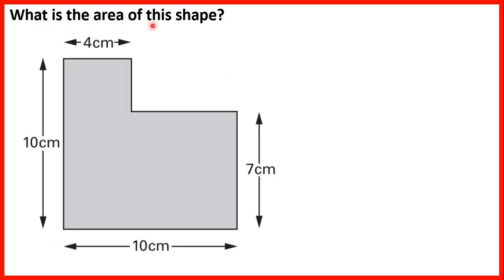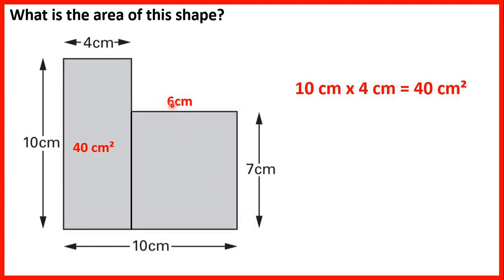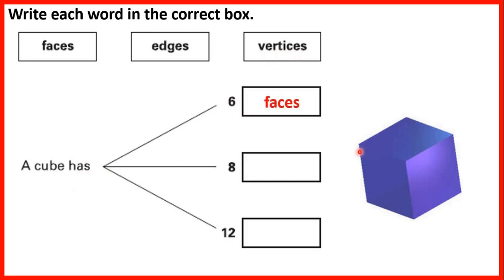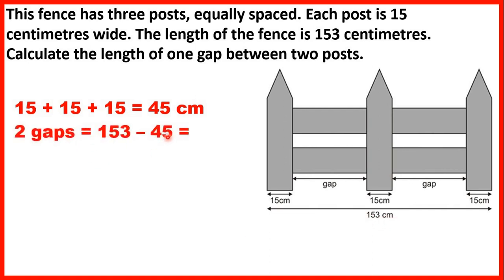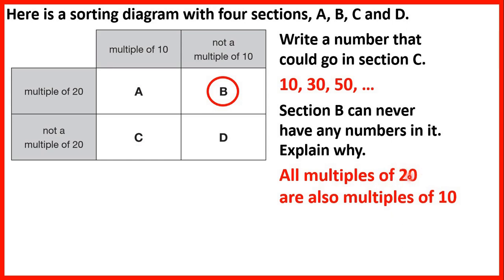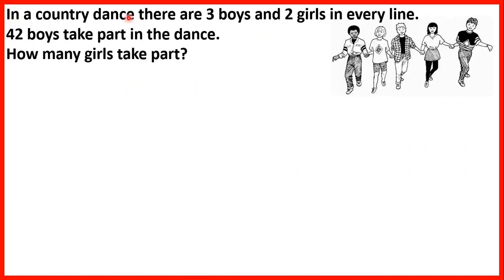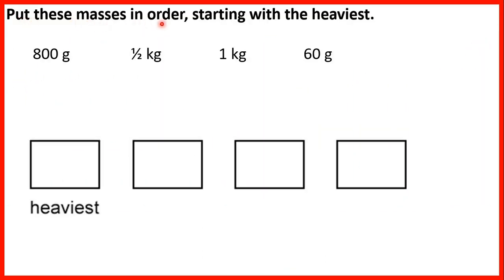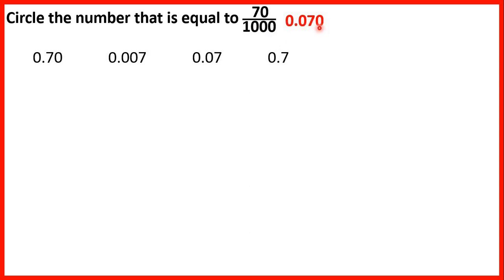Gold Reasoning Test 25